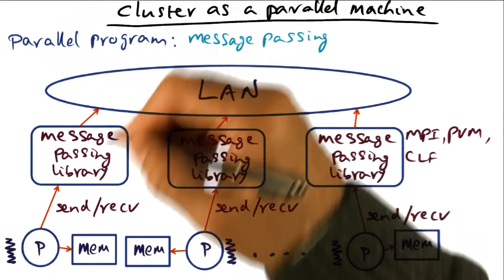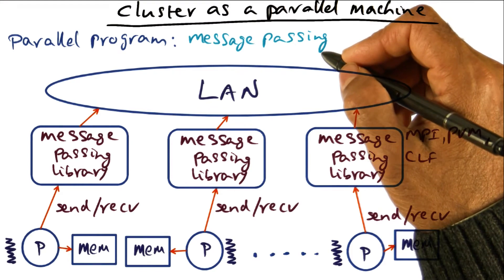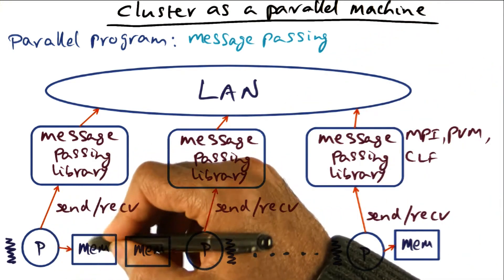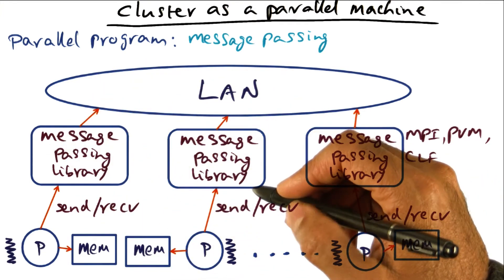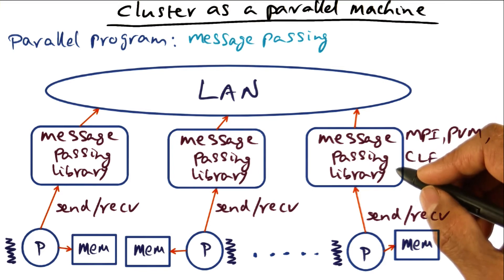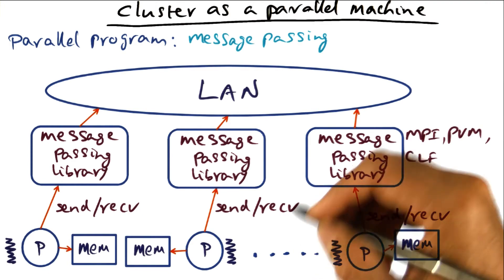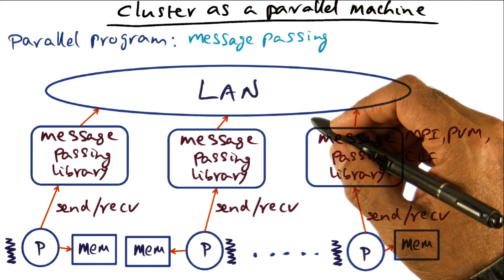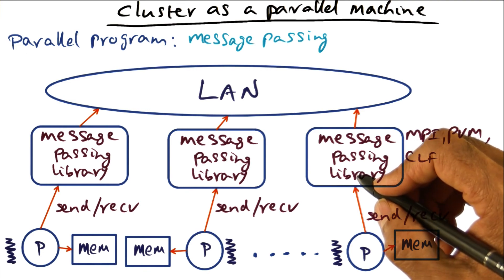Cluster as a Parallel Machine (Message Passing) - Georgia Tech - Advanced Operating Systems